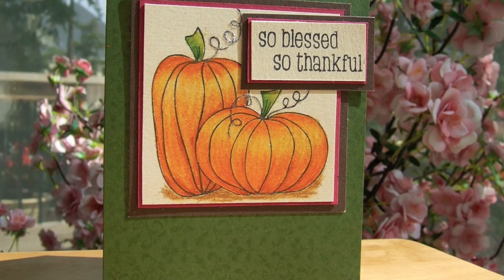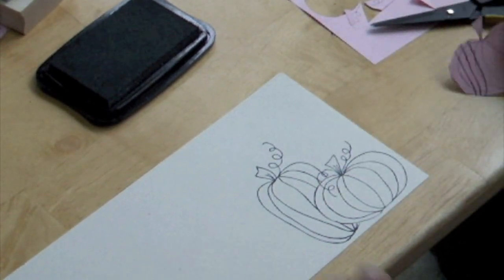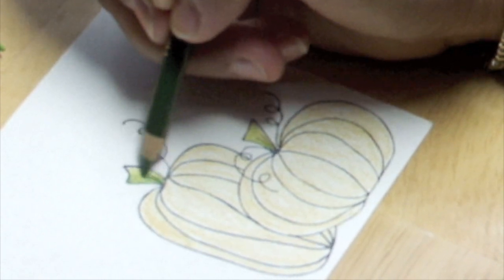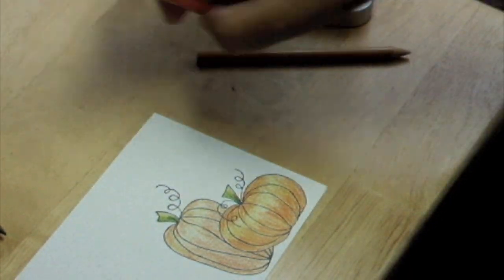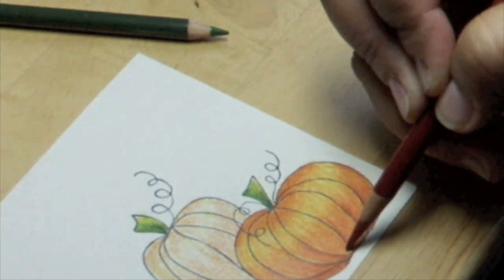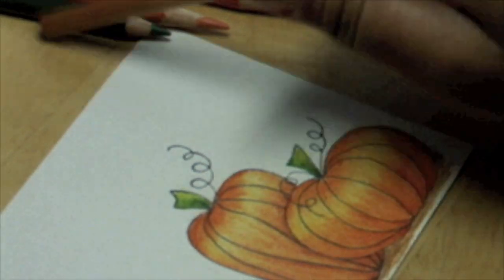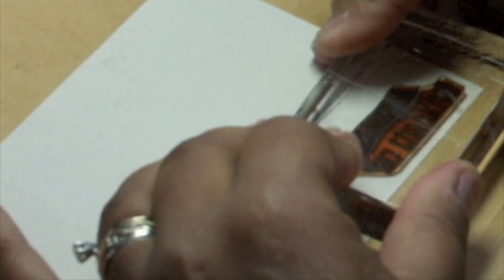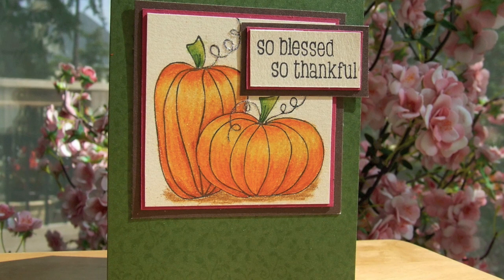Layer and Blend with colored pencils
Jacki Jones shows you how to stamp and color two cute Hero Arts pumpkins using Prismacolor Premier colored pencils. Learn to layer several colors and then blend with Prismacolor's colorless blender pencil. There is also a quick  tutorial for a basic masking technique.